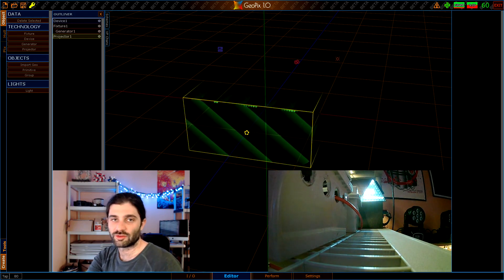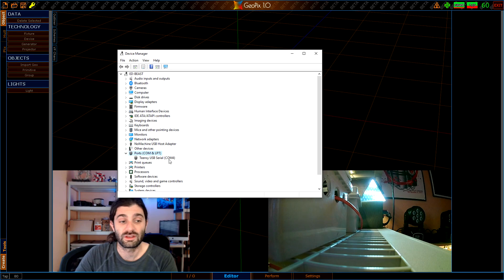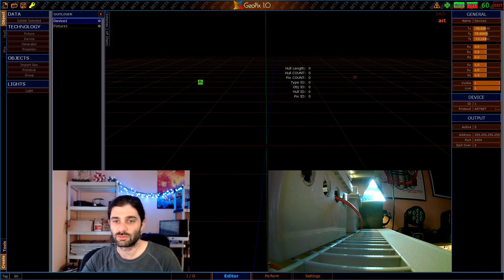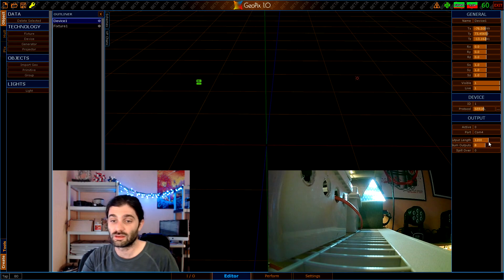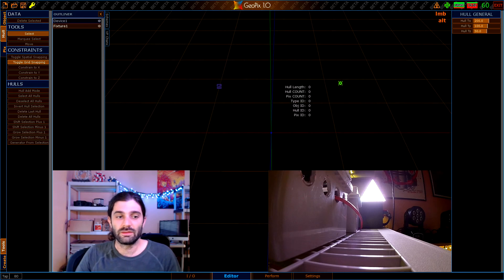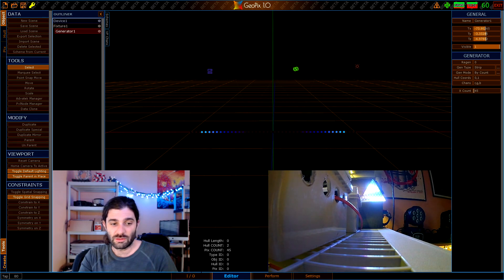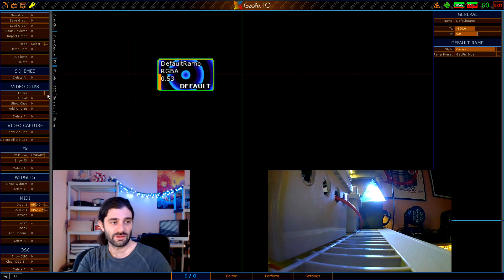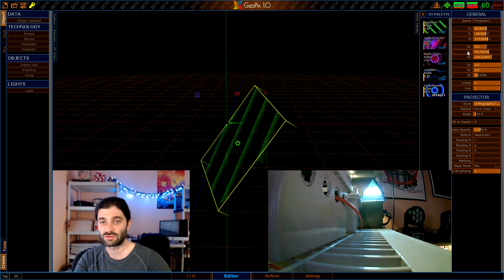Intro to GeoPix 1.0 : #1 - First Light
Outline:
1) Serial / Teensy protocol overview
2) Creating a device and fixture in GeoPix
3) Generating a strip of Pix
4) Creating a projector
5) Loading some video clips from disk.